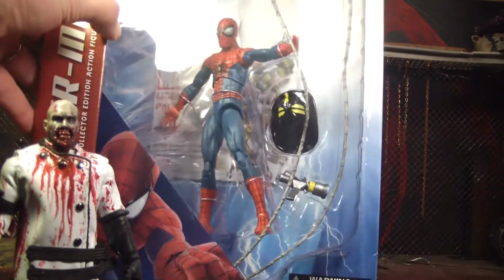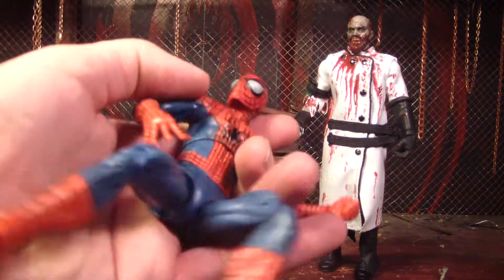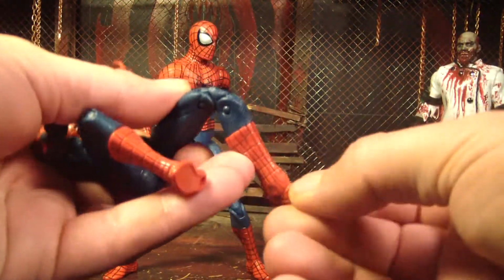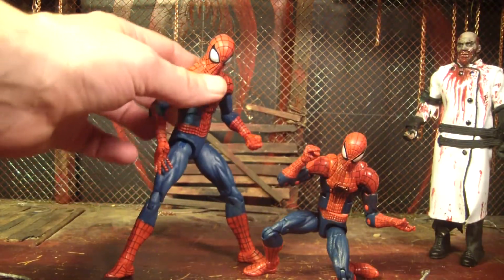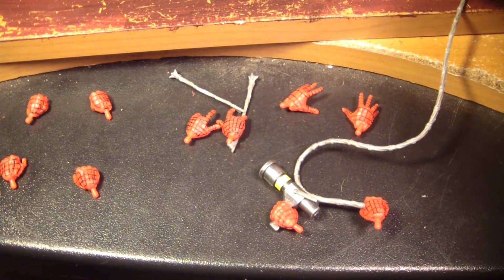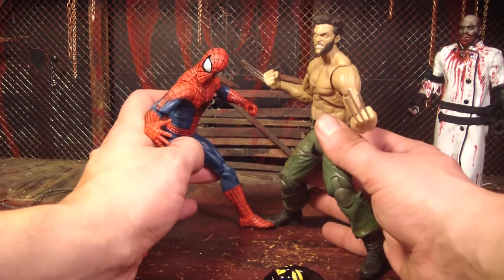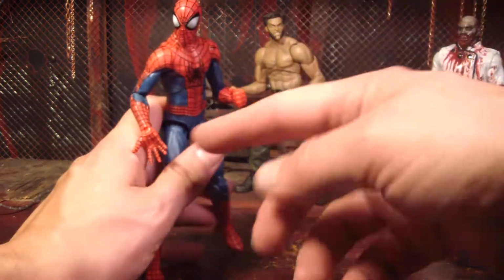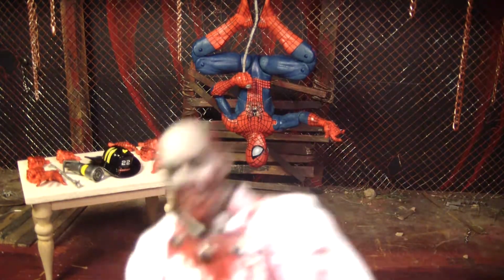Marvel Select Amazing Spiderman 2 Action Figure Review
This is a review of the Marvel Select Amazing Spiderman 2 Spiderman Action figure.